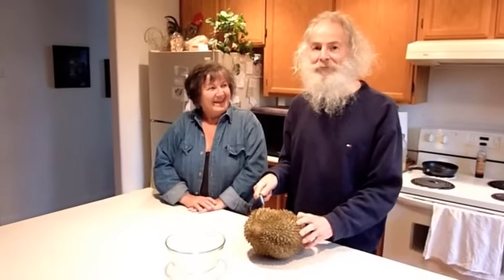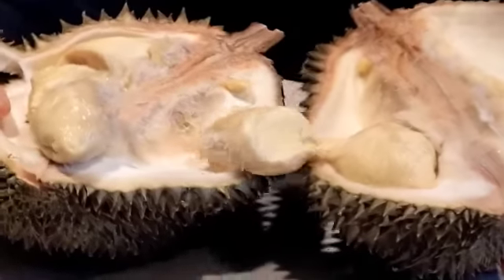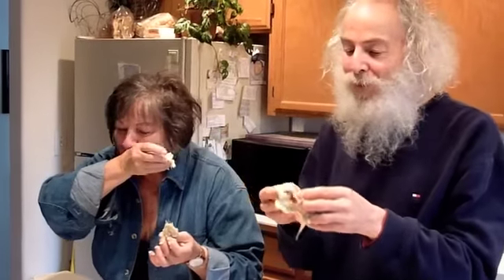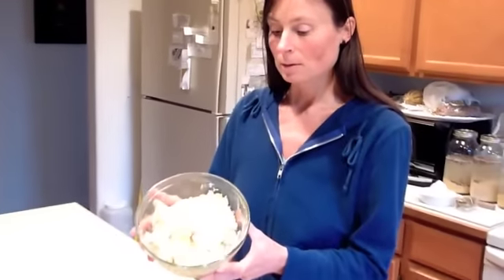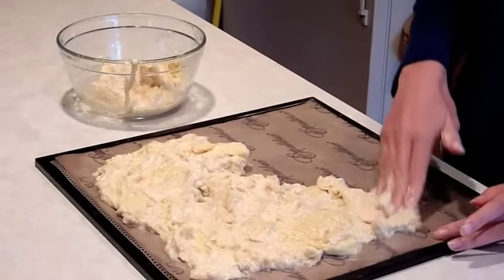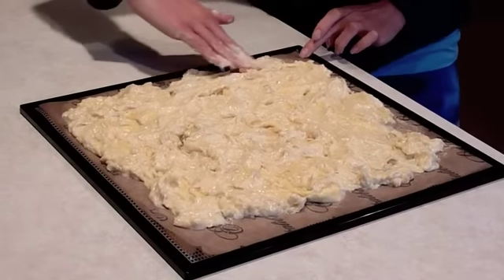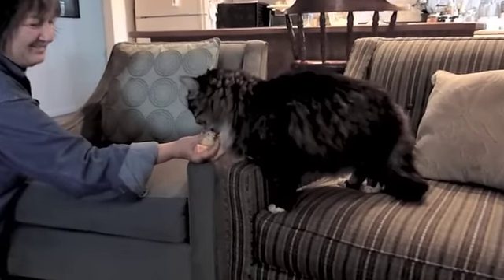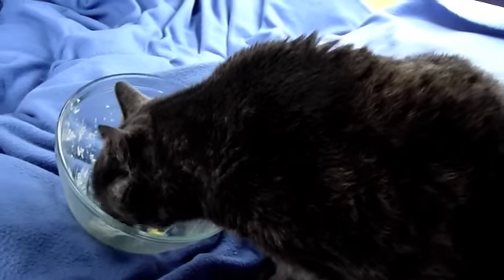How to Open a Durian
How to open a durian and tips about how to enjoy this unique exotic fruit.